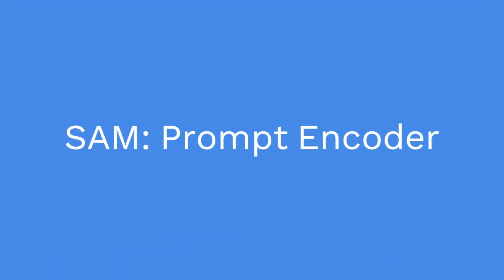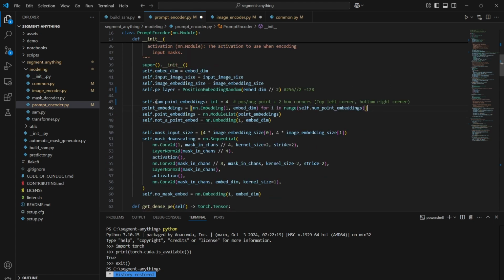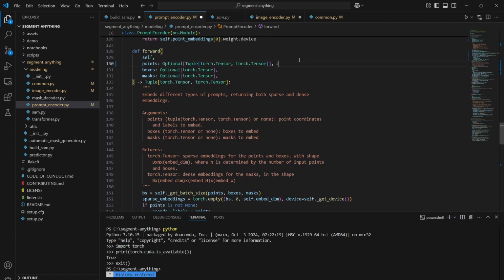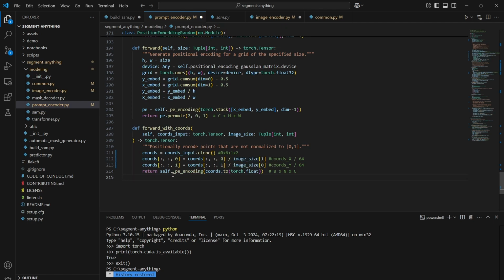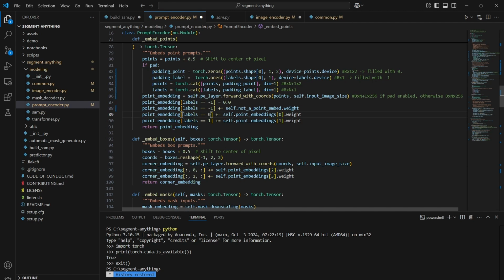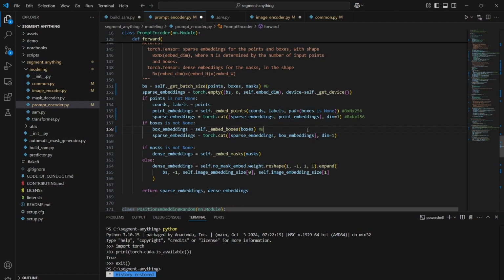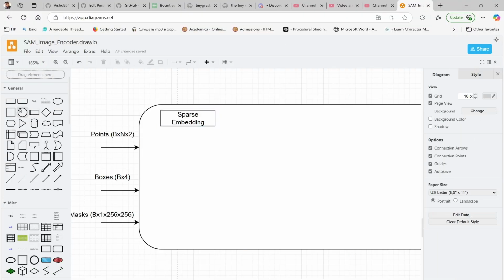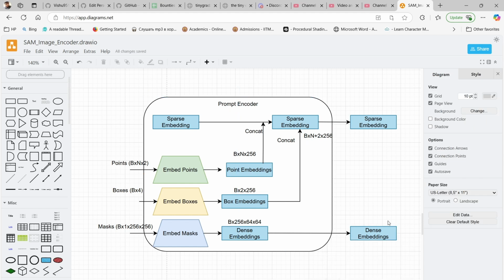How does SAM work? | Prompt Encoder (Segment Anything Model) Detailed Architecture with Code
In this video I've explained the Prompt Encoder of Meta's Segment Anything Model through the official code and a detailed Architecture.

If you have not watched the first part, please watch that first to get a detailed understanding of the Image Encoder (ViT-H)

This video is based on my own understanding of the code, if you find any error kindly make me aware of it.